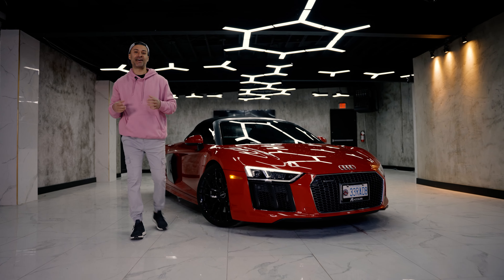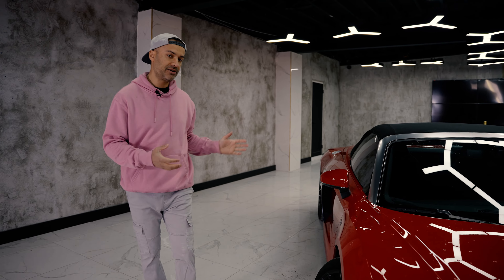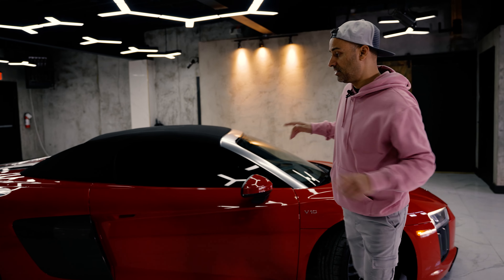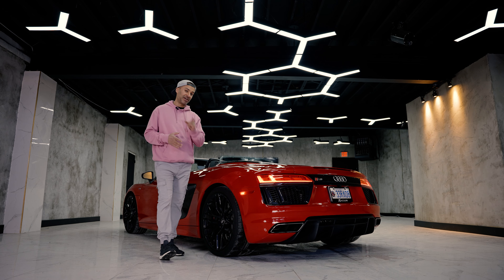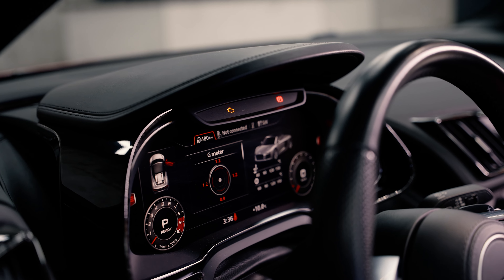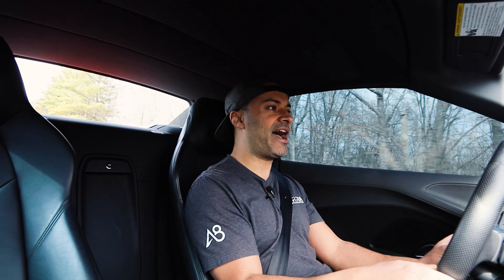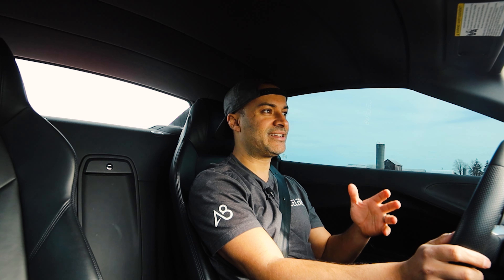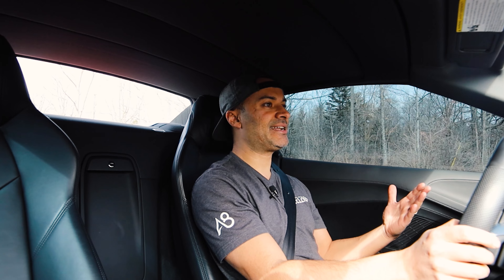Audi R8 Spyder | 2 Year Long-Term Review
This week we bring you Mike's daily driver, the 2018 Audi R8 Spyder.